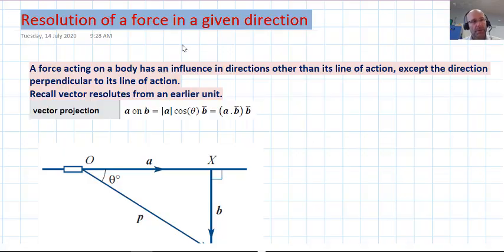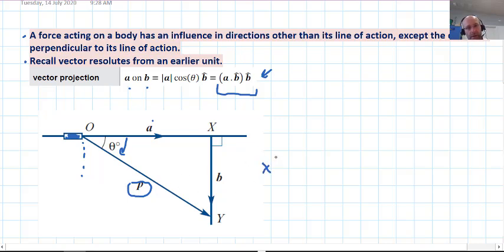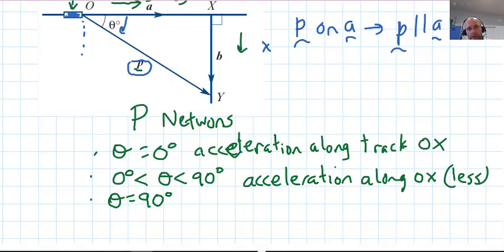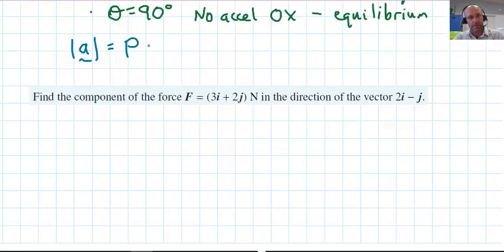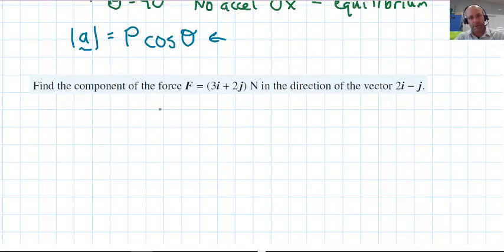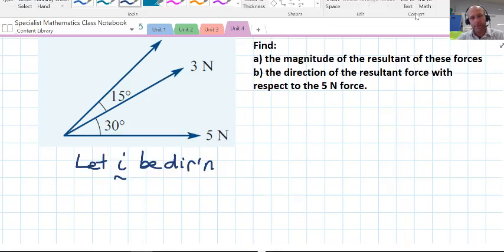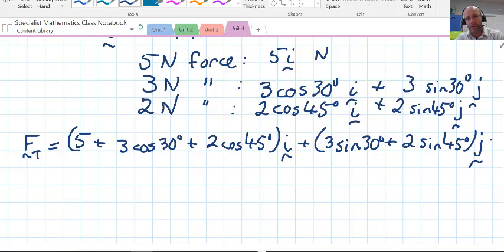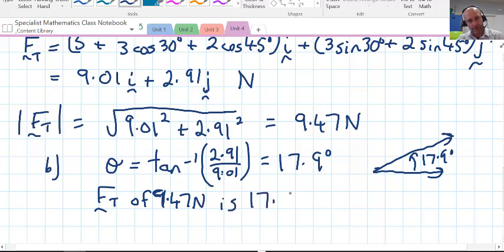Resolution of a Force in a Given Direction